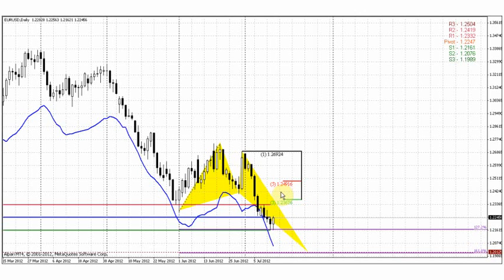Forex Peace Army|Sive Morten EURUSD Daily 07.16.12